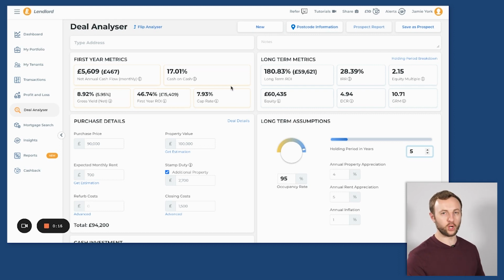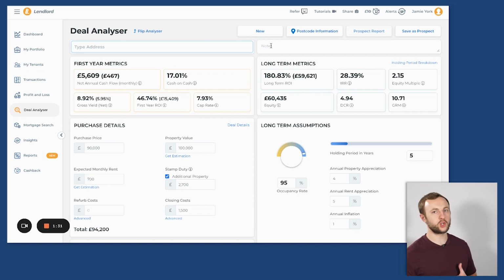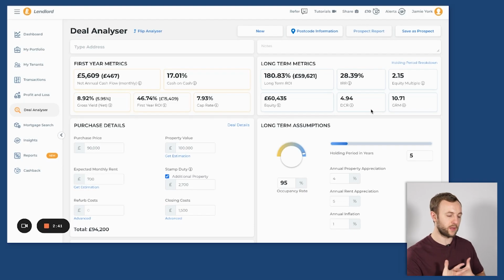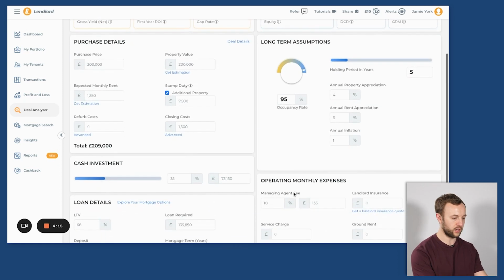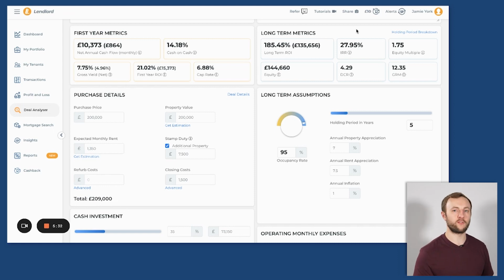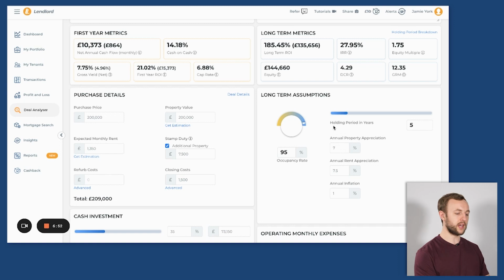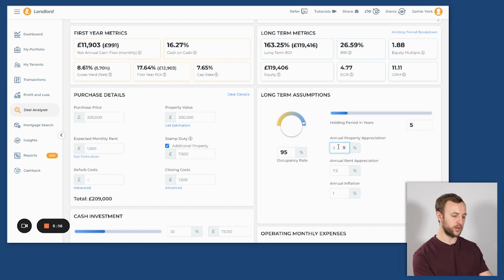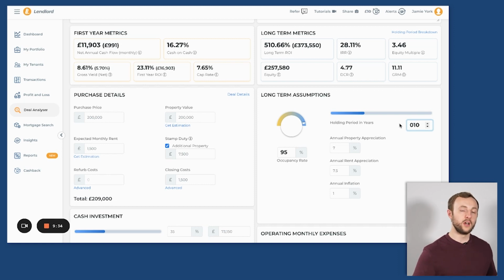Do you know the INTERNAL RATE of RETURN from a Property?! | Property Investment Basics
You need to know the return you get from your property investments. Know exactly what your money is doing and do you know what... it is very confusing knowing exactly what you need to do to work it out so today I'm going to help you get there quicker so you can be making more money from your property investments quicker!!

Want to become one of my investors? Do you have £100K ready to go? fill in your details here: Thanks! and fill in your details!